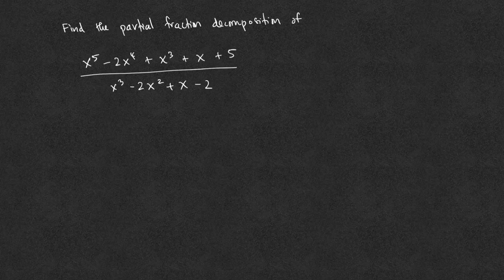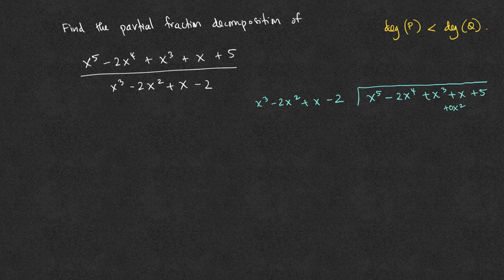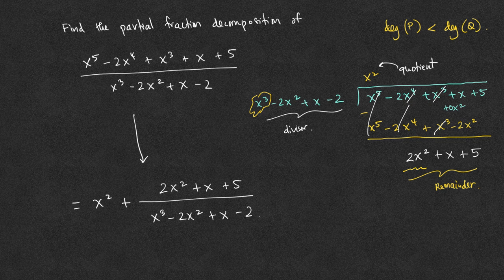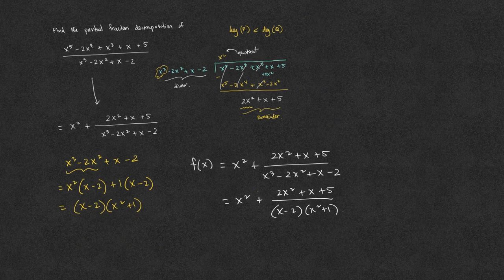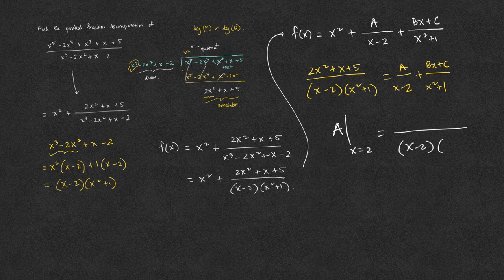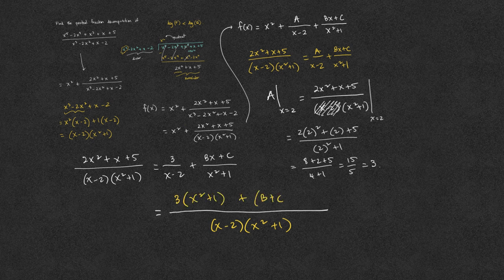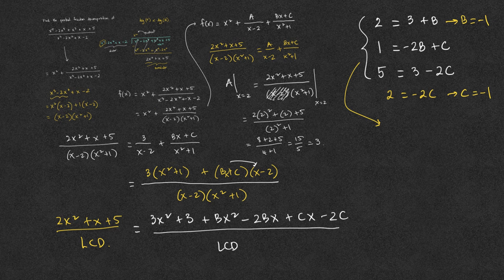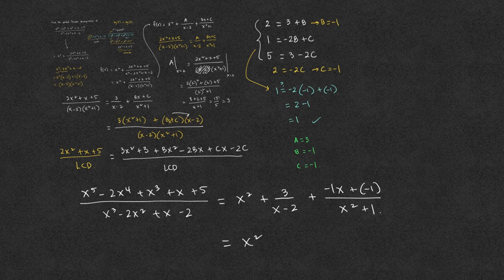M98s1007 Partial fraction with Improper fraction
Partial fraction with Improper fraction